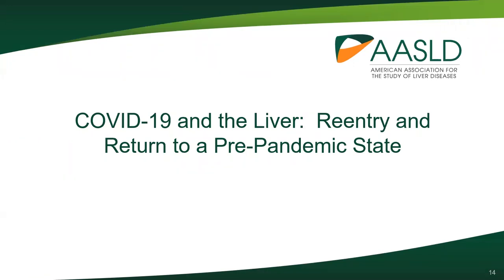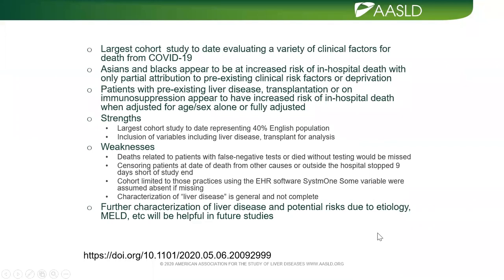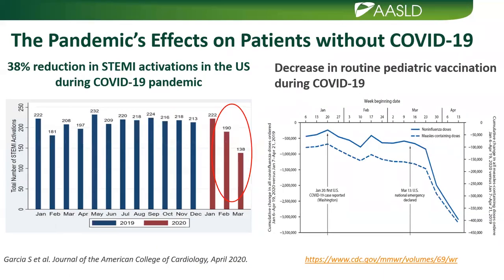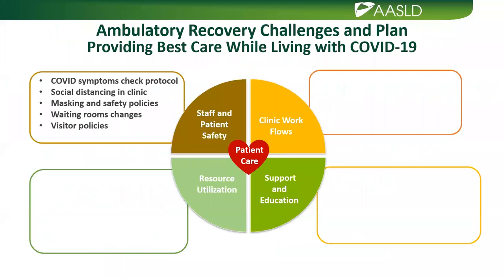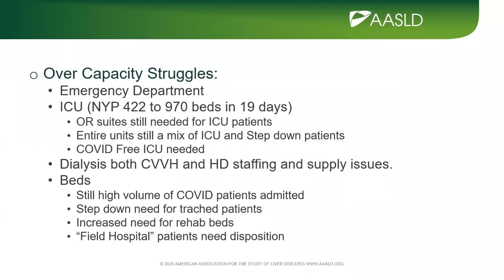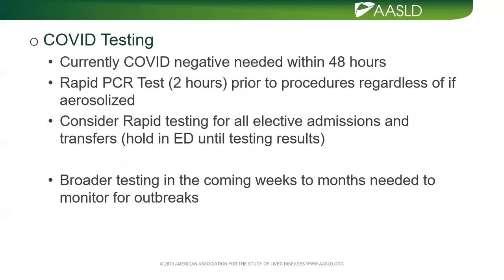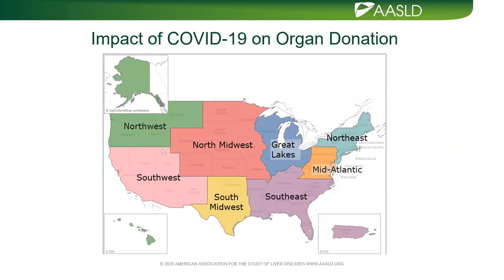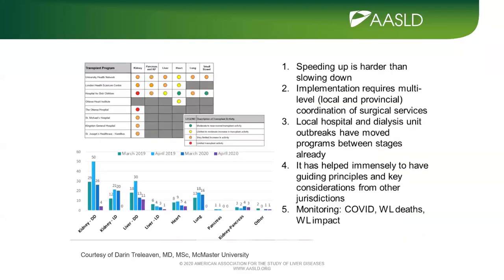Webinar: COVID-19 and the Liver: Reentry and Return to a Pre-Pandemic State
As the COVID-19 pandemic continues to evolve, AASLD is committed to helping our members and the broader community respond to increasing challenges and complexities.

This is the fifth in a series of webinars AASLD is dedicating to ongoing discoveries and discussions about COVID-19 and how it impacts the care of liver patients. Participants will be able to:

*  Understand the challenges institutions face in resuming pre-pandemic operations.
*  Realize the ways to begin a safe outpatient reentry process for patients with liver disease.
*  Describe how transplant centers are carefully planning for reentry.